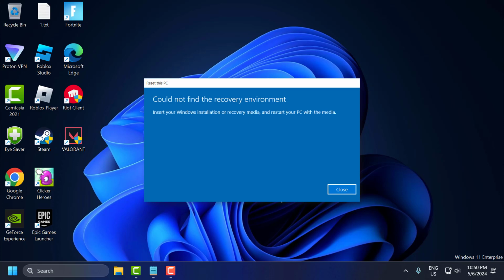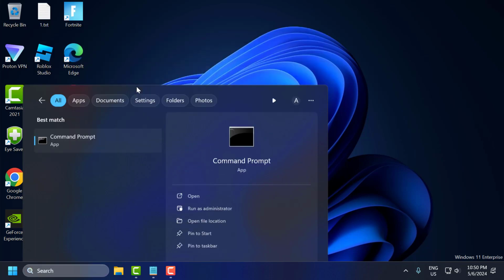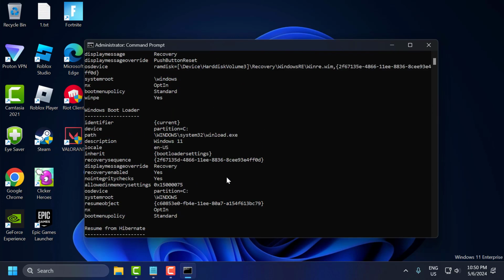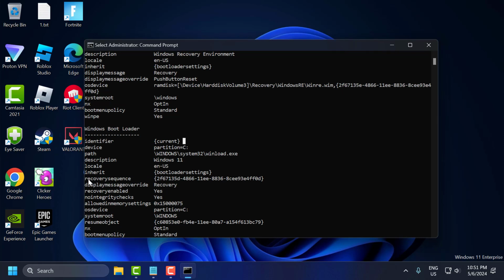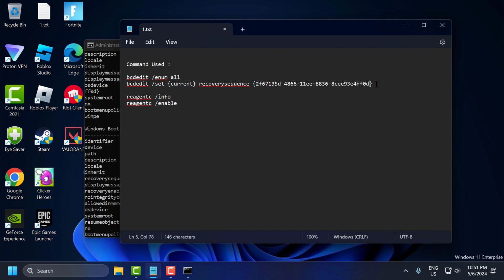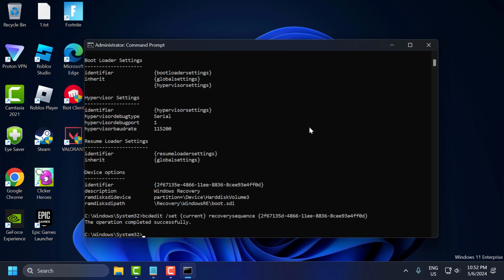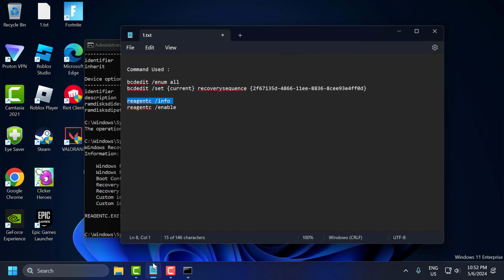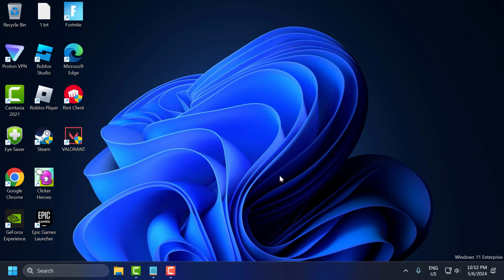How To Fix 'Could Not Find the Recovery Environment' on Windows 11/10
Encountering the error message "Could not find the recovery environment" on Windows 11/10 can indicate potential issues with system recovery options. This guide provides solutions to troubleshoot and resolve this error, ensuring users can access and utilize recovery features effectively.

Command Used :

bcdedit /enum all
bcdedit /set {current} recoverysequence {GUIDE}

reagentc /info
reagentc /enable

00:00 Intro
00:13 Solution